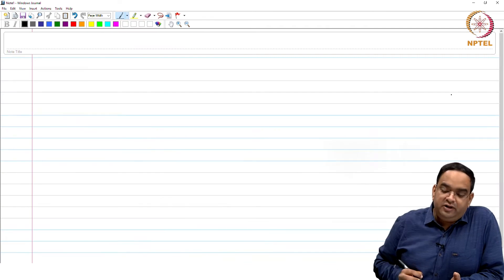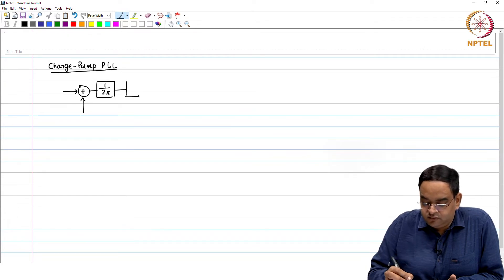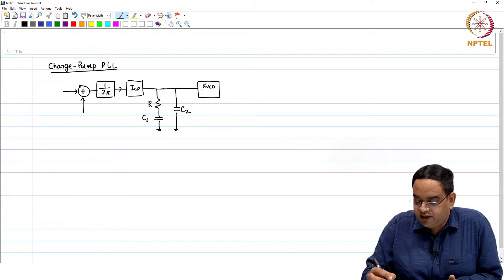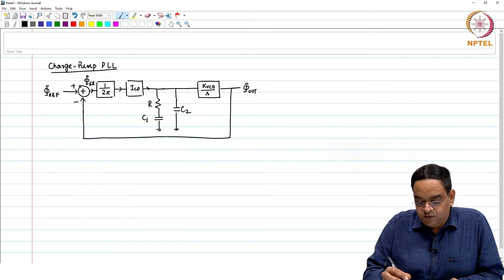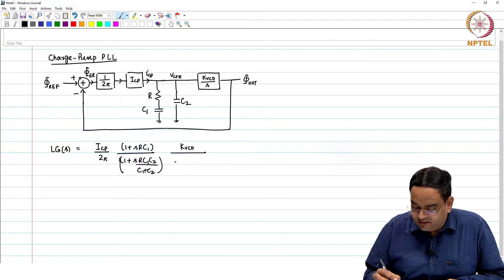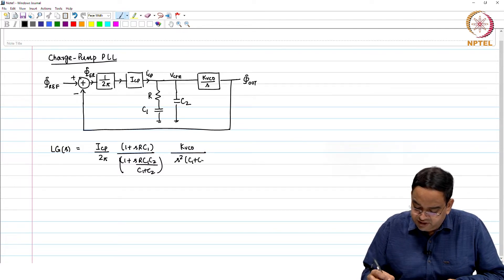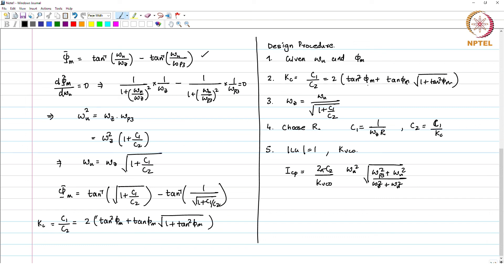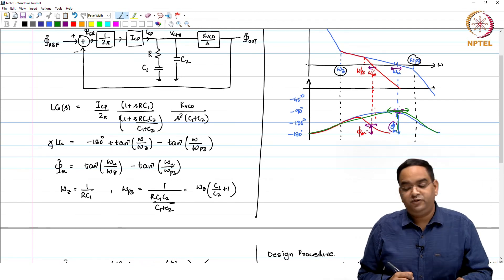Design Procedure for Type-II Order 3 Charge Pump PLL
Stability analysis of type-II order 3 charge pump PLL, stepwise design procedure of charge pump PLL for given unity gain bandwidth and phase margin